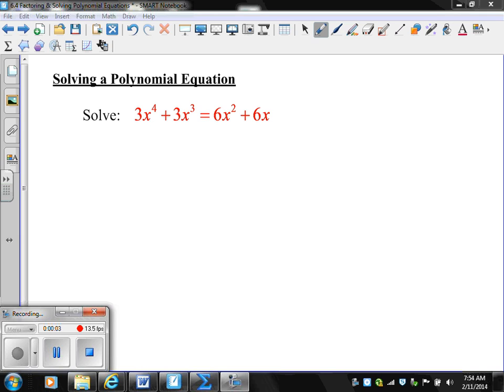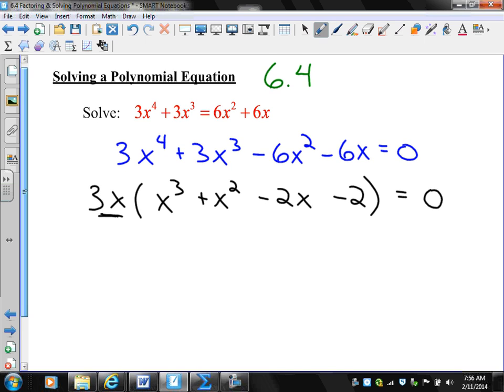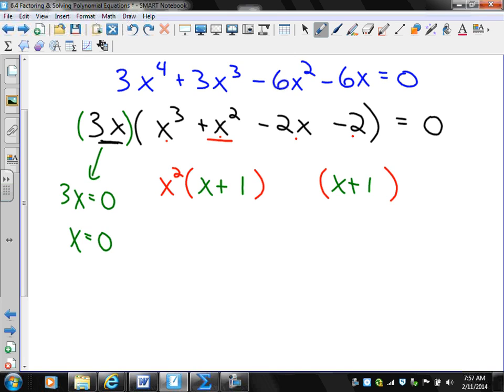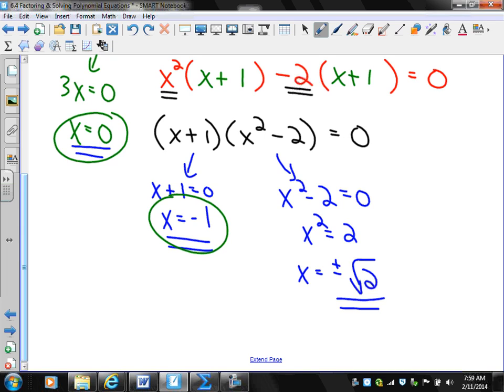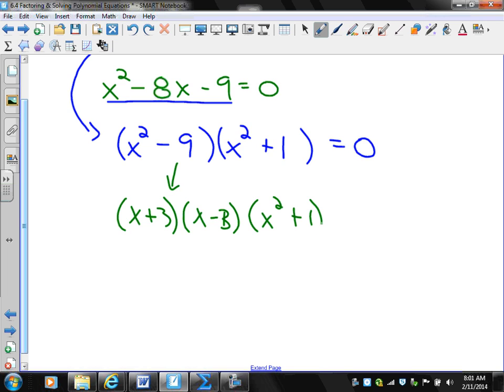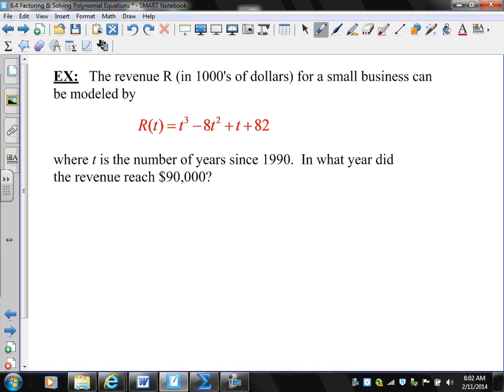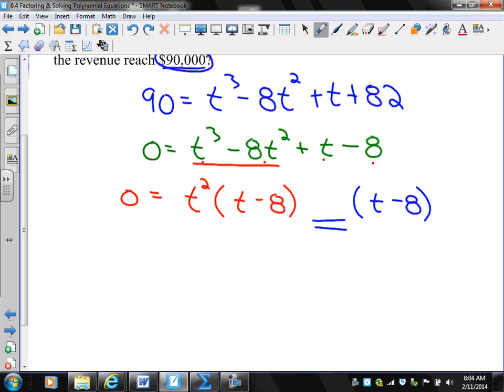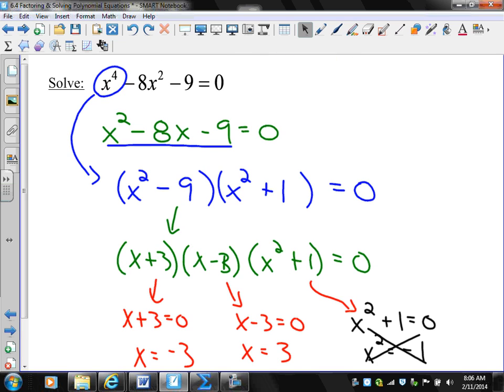6.4 - Factoring Polynomials Part II